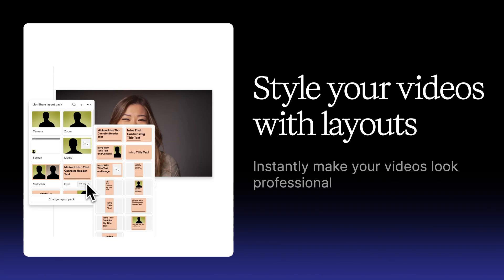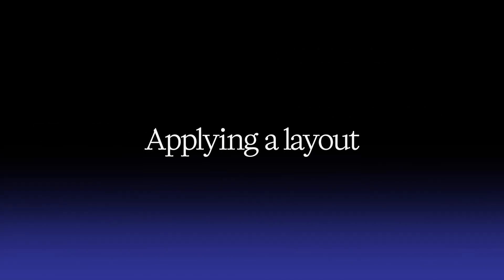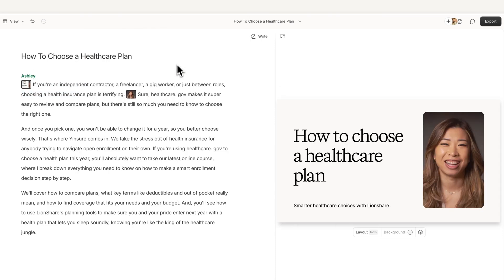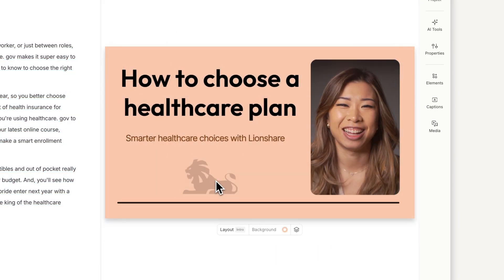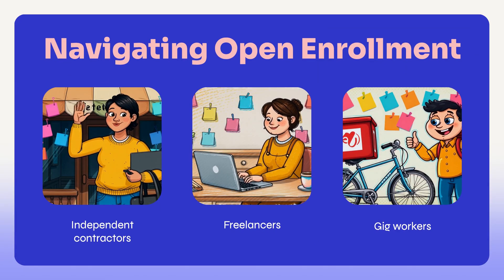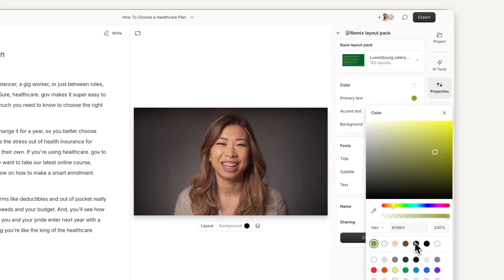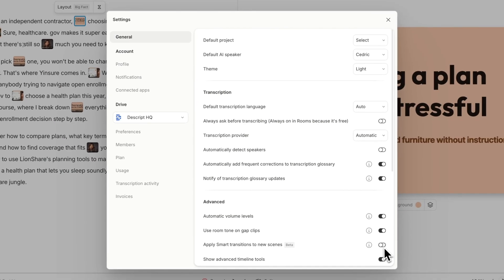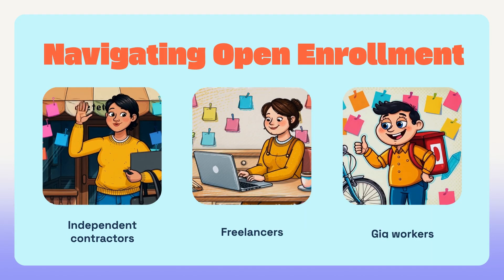Make Polished Videos Fast with Layouts | Descript Tutorial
Add Structure and Motion Instantly with Layouts | Descript Tutorial

Want your videos to look more professional—fast? Layouts in Descript make it easy to bring visual structure, polish, and motion to every scene. In this video, we’ll show you how to use layouts, customize them, and create consistent visuals with layout packs and smart transitions.

🎬 Whether you’re creating intros, b-roll, or picture-in-picture effects, layouts help your content look dynamic and stay on-brand—without needing a motion designer.

👉 You’ll learn how to:
✅ Apply layouts to your video timeline in one click
✅ Customize layouts in the Scene Editor (resize visuals, edit text, swap placeholders)
✅ Use layout packs to stay consistent across your content
✅ Add smart transitions to smooth out scene changes
✅ By the end of this video, you’ll be ready to design clean, consistent, and professional-looking videos—fast.

🕰 Chapters:
00:00 – Intro
00:19 – Applying a layout
01:00 – Customizing a layout
01:34 – Using layout packs
02:00 – Smart transitions + wrap-up